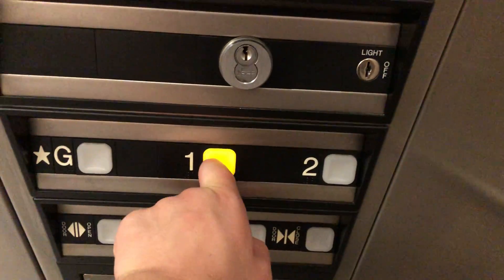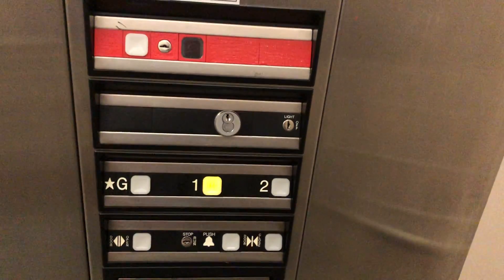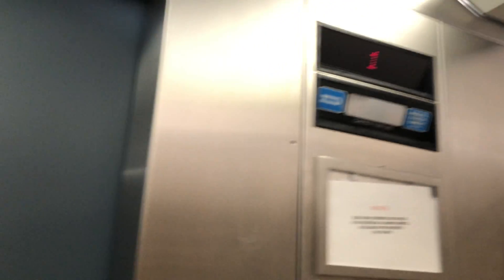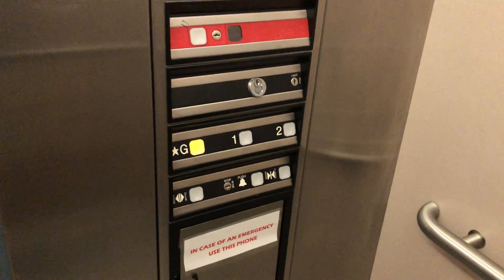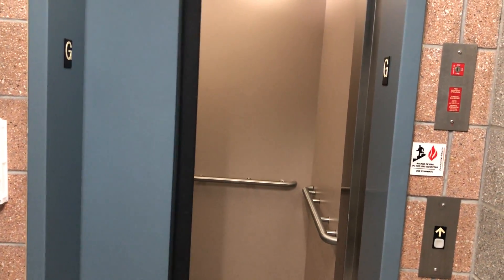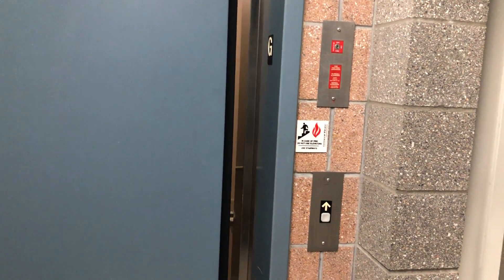Dover/Marshall Oildraulic CIM 20 Elevator - SRU Art Building - Slippery Rock, PA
Recorded 07/10/2021
This is a basic Impulse in a small building that's hole-less. This has tray-lighting, creaks a lot (especially going-down), and the 2nd floor's locked
Installed 1992-93